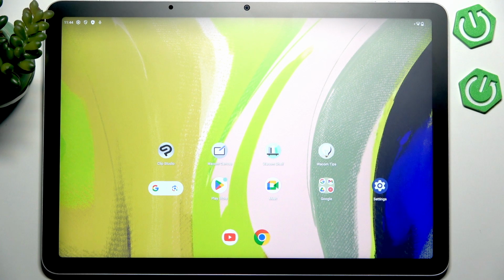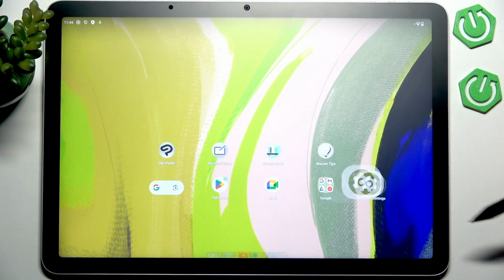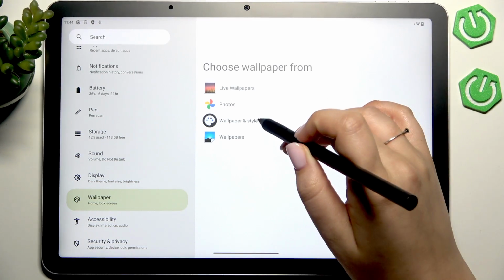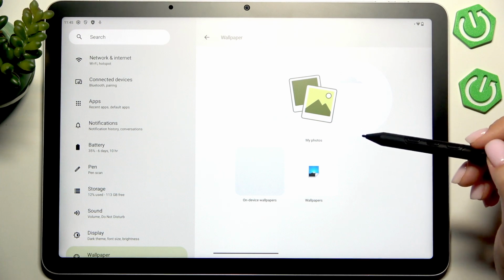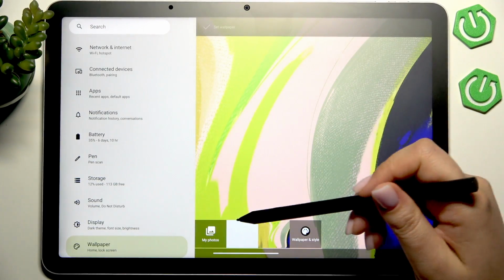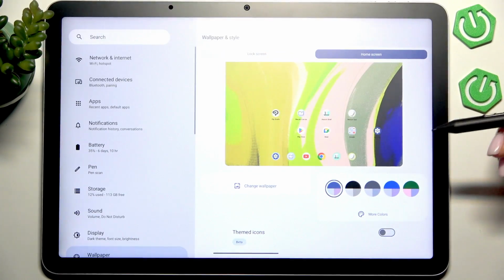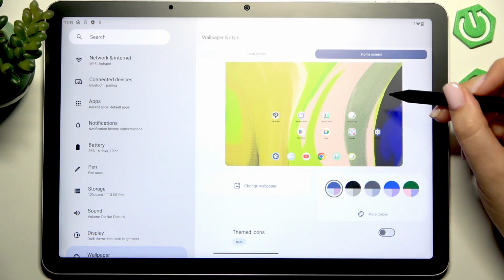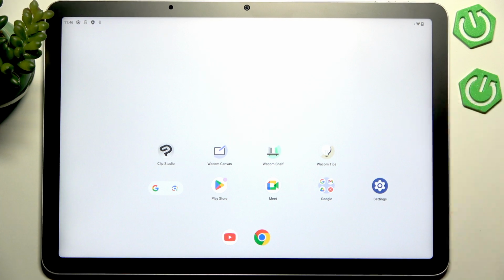WACOM MovinkPad 11 – How to Change Wallpaper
If you want to personalize your WACOM MovinkPad 11, changing the wallpaper is a quick and easy way to refresh your device’s look. In this video, you’ll learn step-by-step how to change the wallpaper on your WACOM MovinkPad 11. We’ll show you how to access the wallpaper settings, choose from pre-installed options or your own photos, and set the wallpaper for your home screen, lock screen, or both. Whether you prefer a custom image or one of the default wallpapers, you’ll see exactly how to make your WACOM MovinkPad 11 feel unique. This guide is perfect for anyone looking to update their device’s background or customize their tablet experience.

How to change wallpaper on WACOM MovinkPad 11?
How to set a custom photo as wallpaper on WACOM MovinkPad 11?
Where are wallpaper settings on WACOM MovinkPad 11?

0:00 Introduction
0:07 Open Settings on WACOM MovinkPad 11
0:14 Find and select Wallpaper section
0:24 Choose wallpaper source (live wallpapers, photos, default wallpapers)
0:32 Preview and select wallpaper
0:45 Set wallpaper for home screen, lock screen, or both
1:15 Adjust system colors (optional)
1:30 Confirm wallpaper change
1:35 Check new wallpaper on home screen